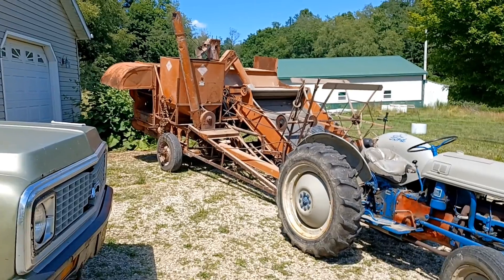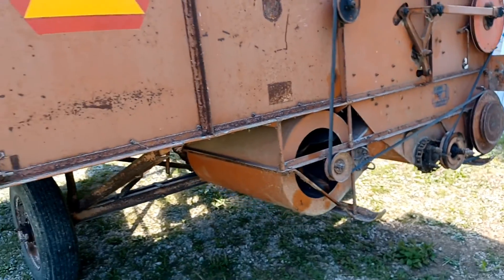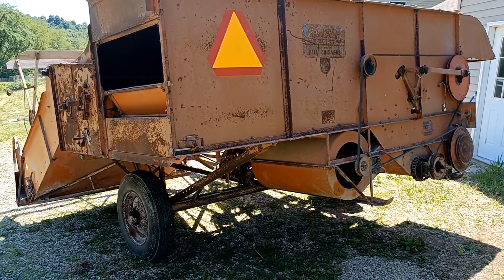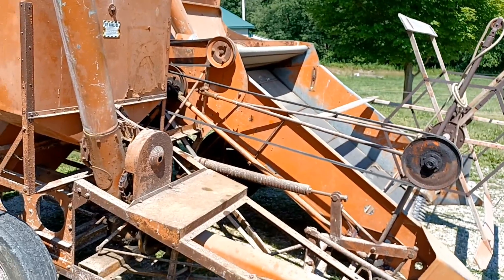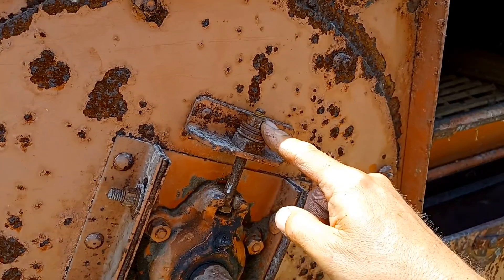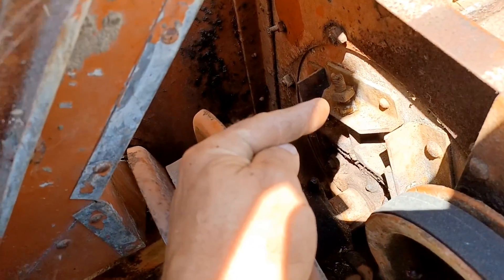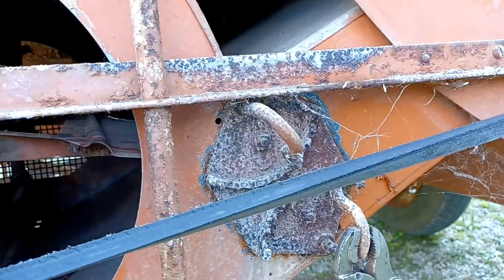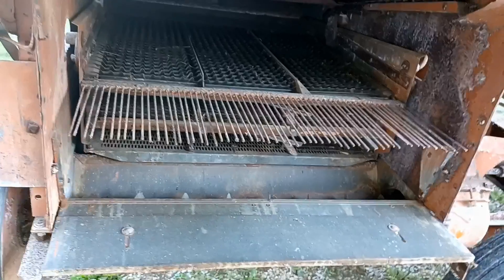Allis-chalmers All Crop 60 Combine Setup - Picking Field Peas